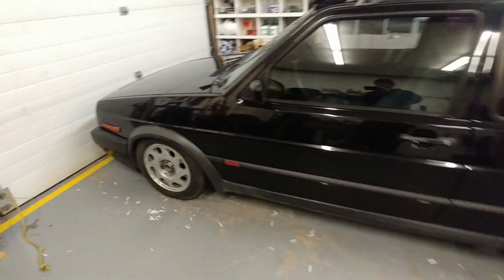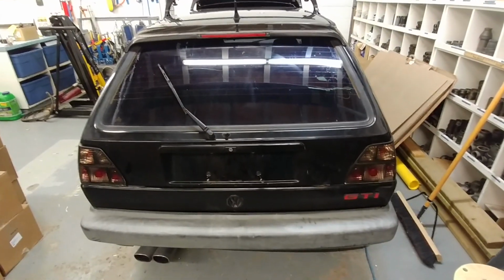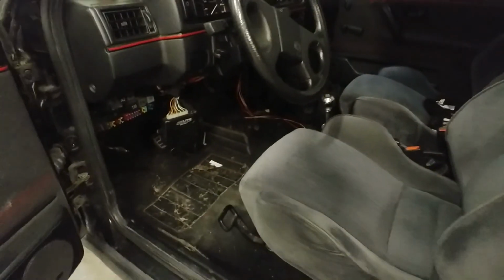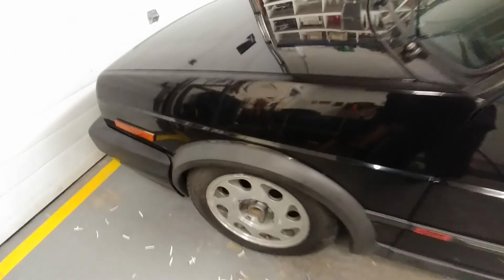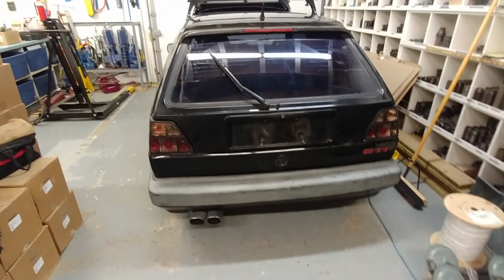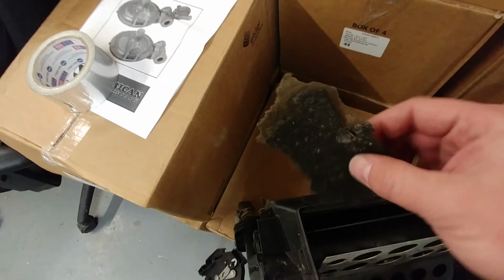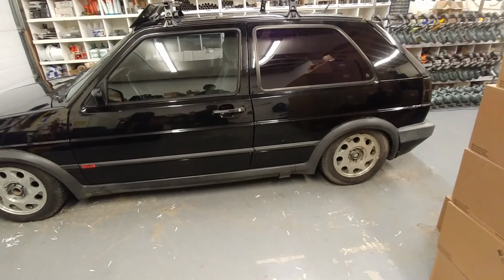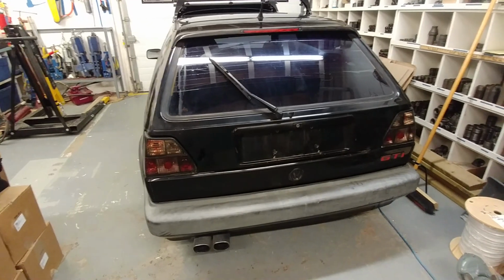1992 Volkswagen GTI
The new addition to the fleet!